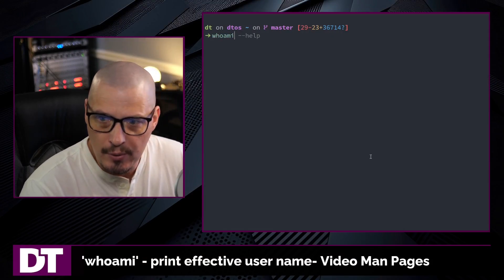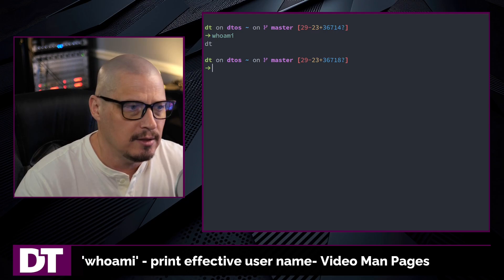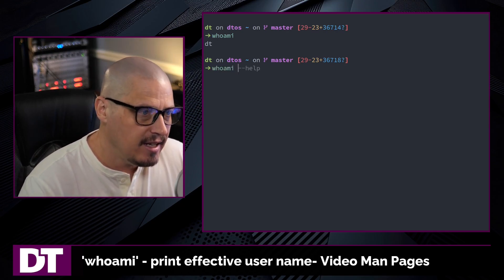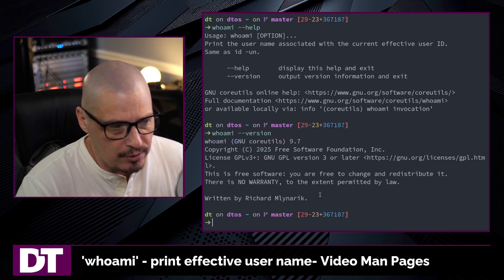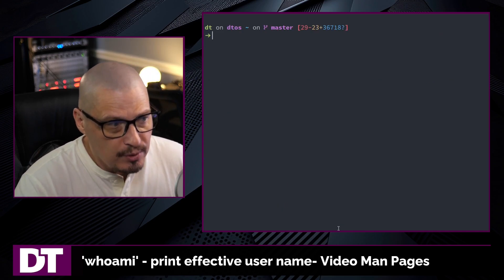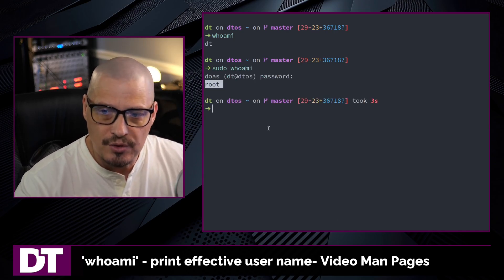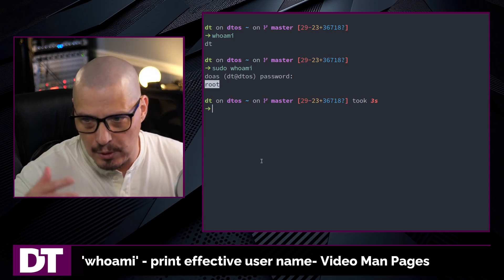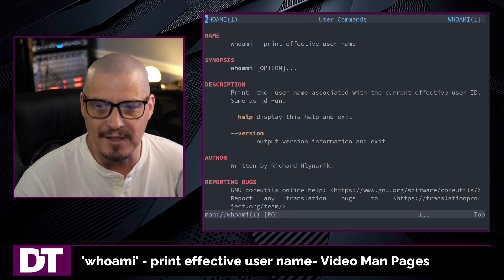'whoami' - print effective user name - Video Man Pages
The 'whoami' command does one thing: it prints the effective username.  In other words, it prints the user that you're currently logged in as.

- Print currently logged username:
  whoami

- Print the username after a change in user:
  sudo whoami